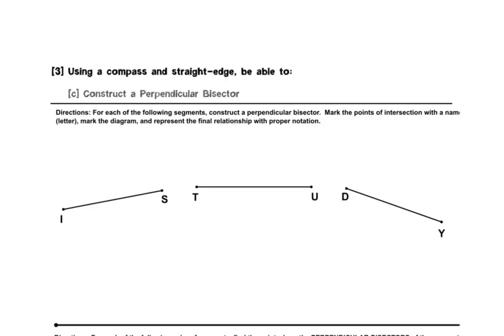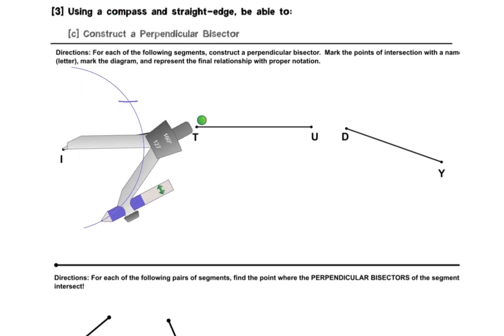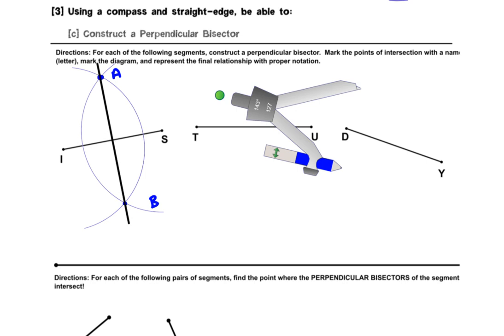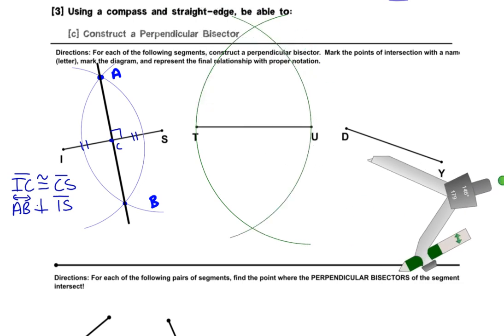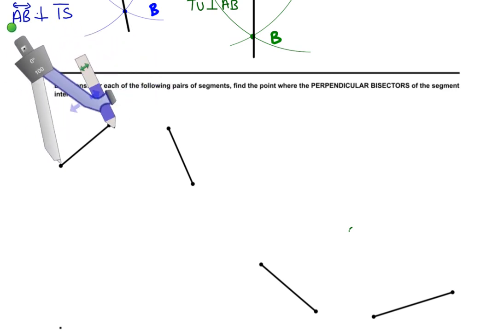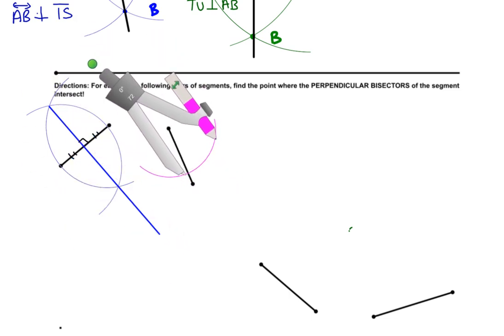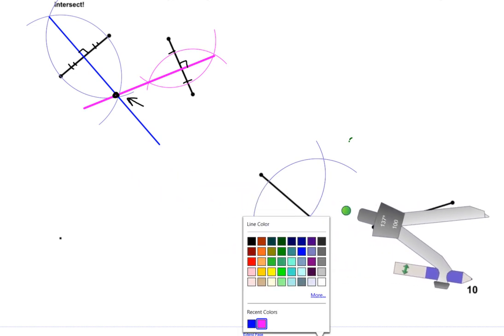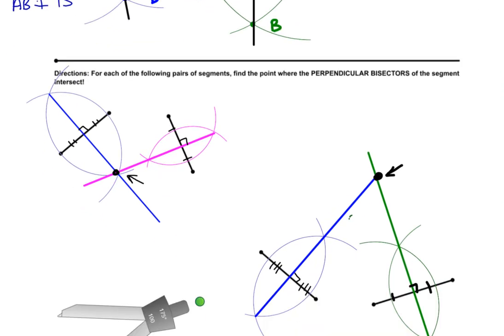VIDEO KEY 8 PERPENDICULAR BISECTORS